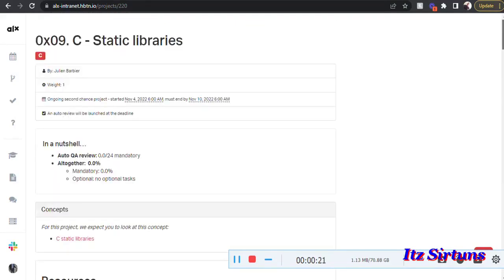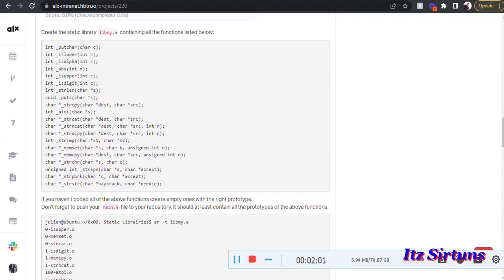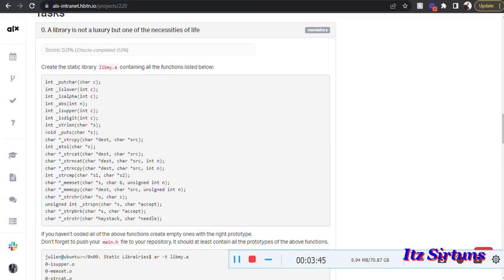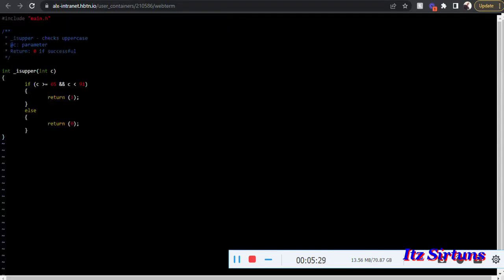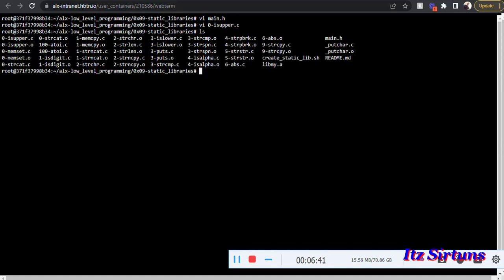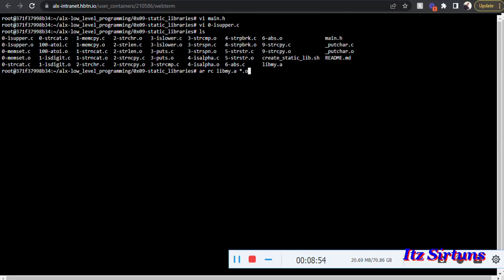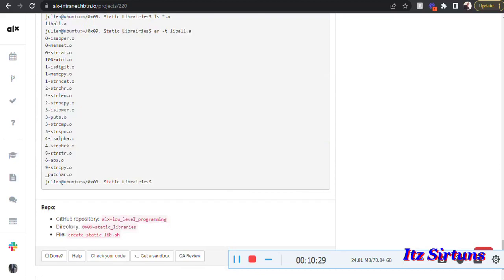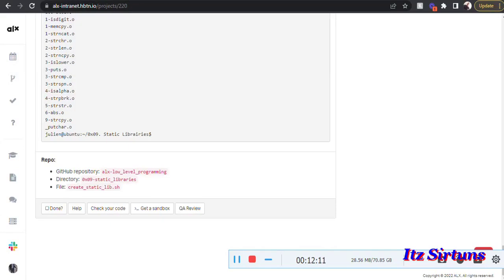0x09 Static Library